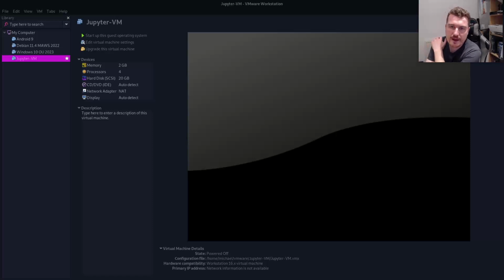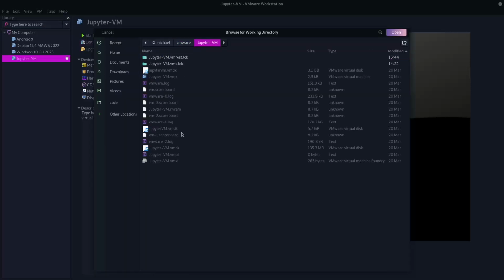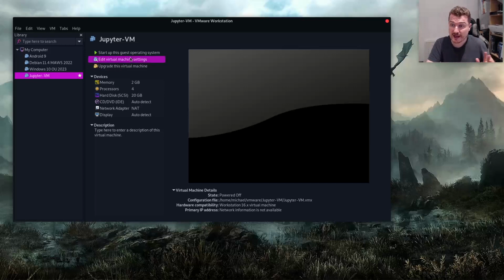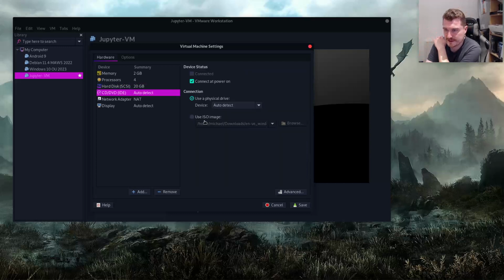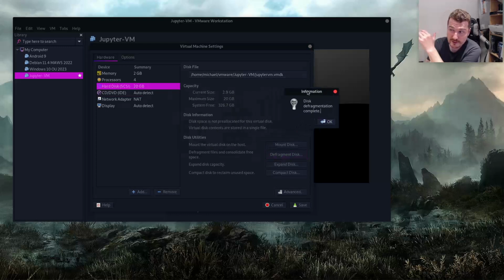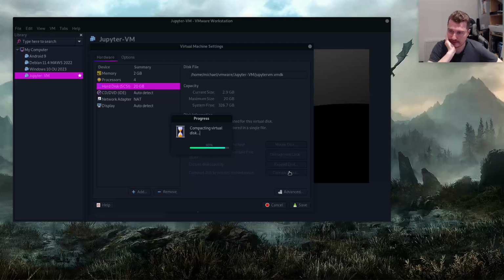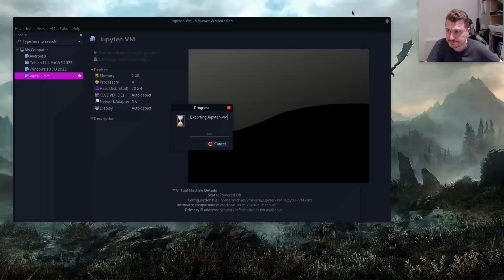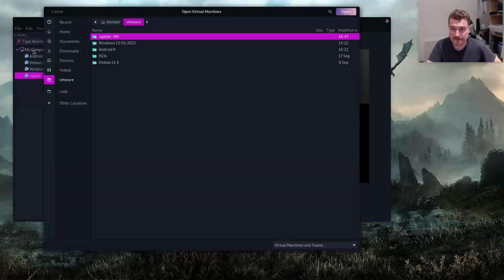How to create a single file OVA from a virtual machine in VMware workstation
It is easier to move single files between machines, here is how I do this using VMware.